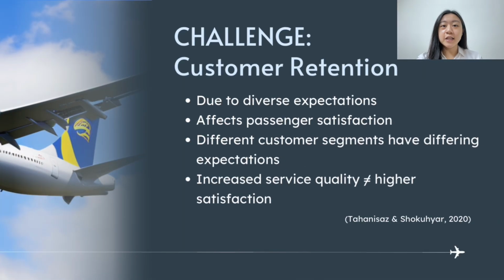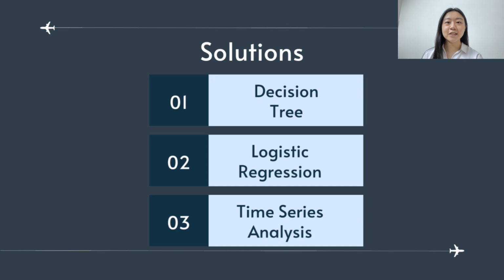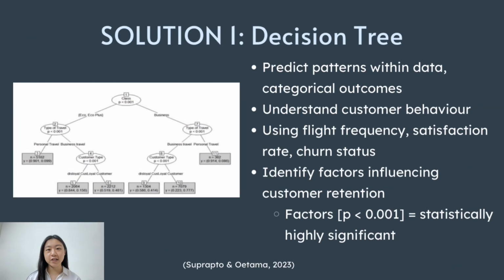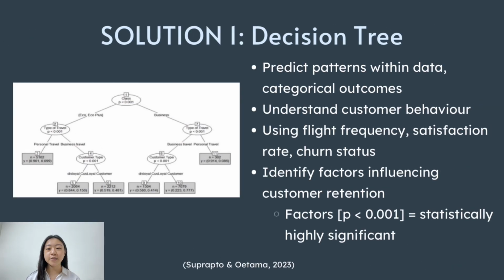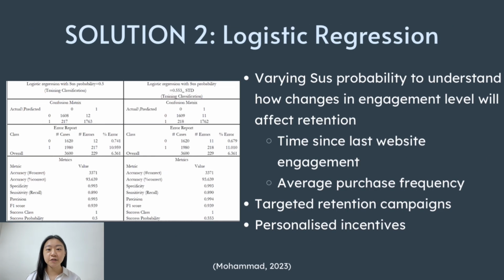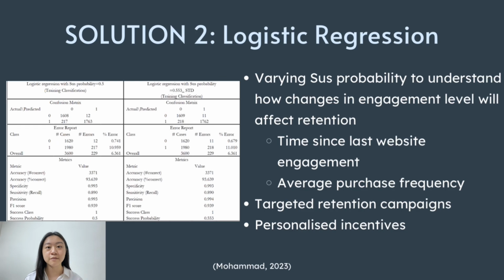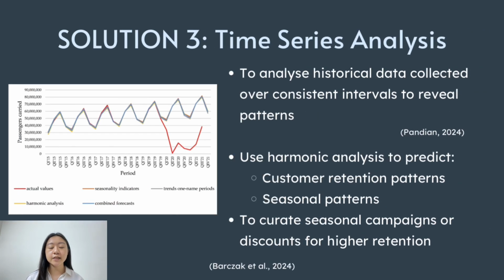Marketing Challenge and Marketing Analytic Solutions for Airline Industry